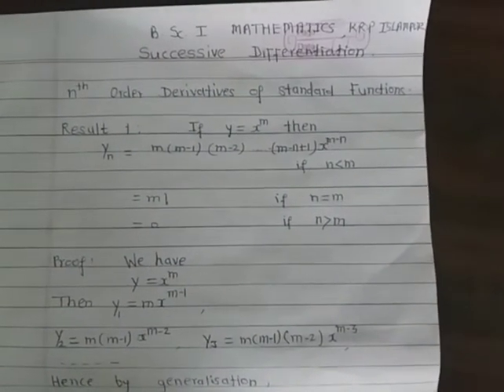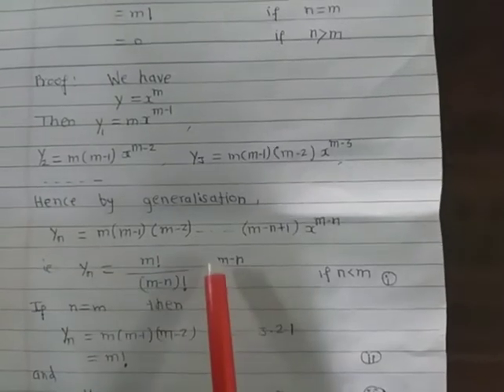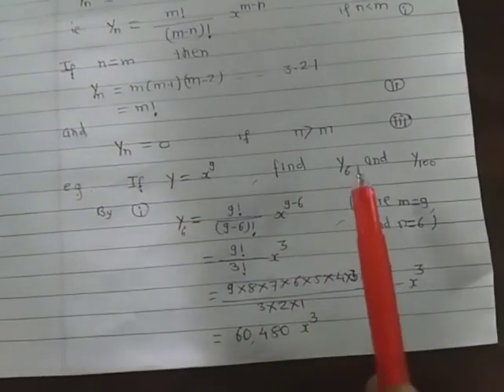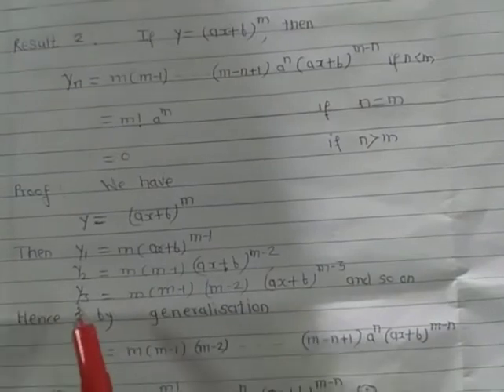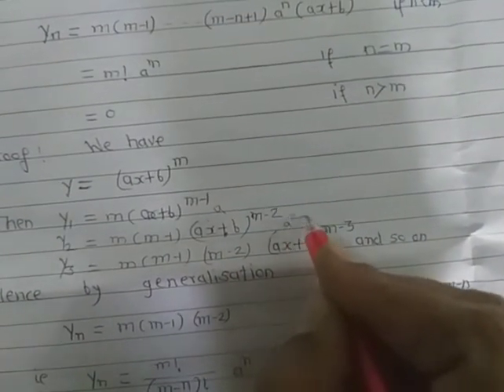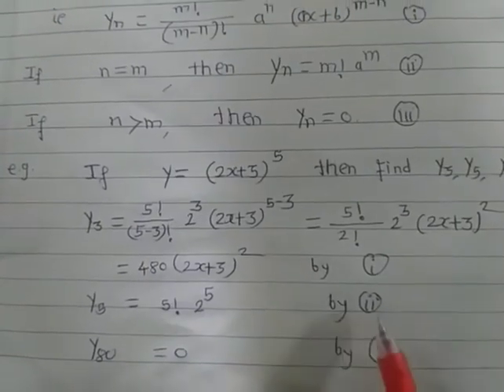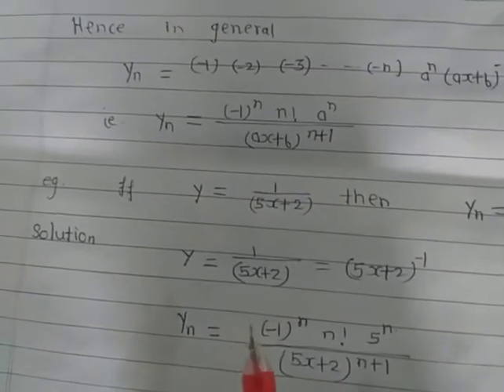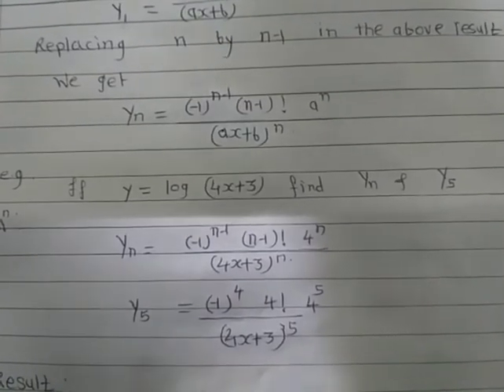SUCCESSIVE DIFFERENTIATION : " PART - 1"